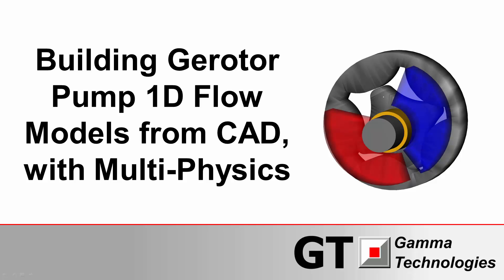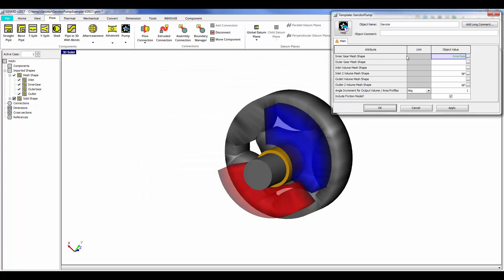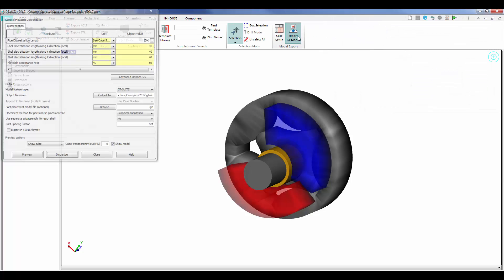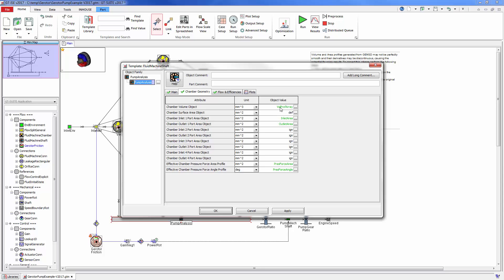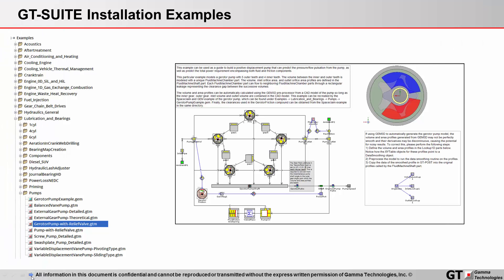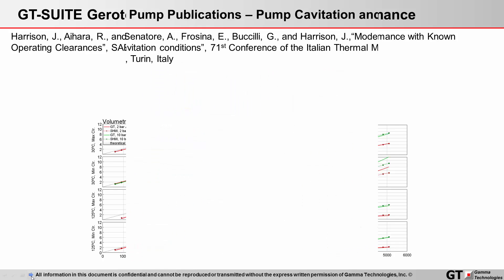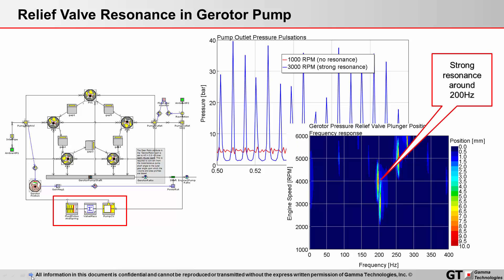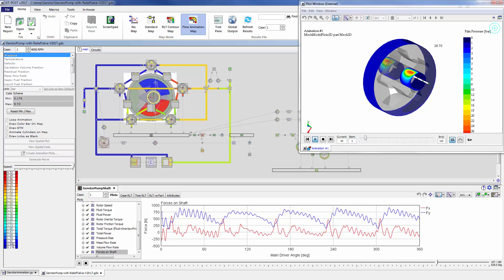Building Gerotor Pump 1D Flow Models from CAD in GT-SUITE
Watch and learn how to build a 1D flow model of a gerotor pump quickly and accurately in GT-SUITE, directly from CAD. A 1D gerotor pump model can simulate and predict pump performance, pulsations, friction, and total power consumption, and be used to detect flow resonance common with having a relief valve integrated with the pump.